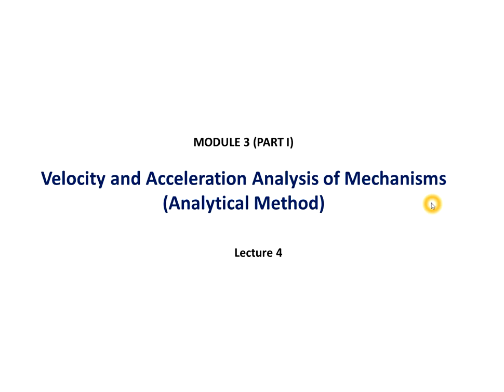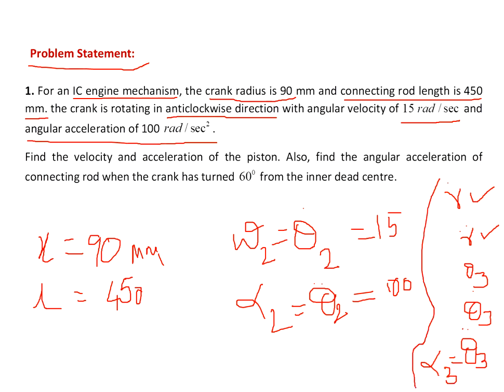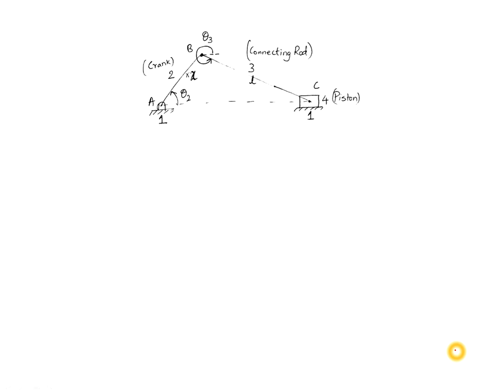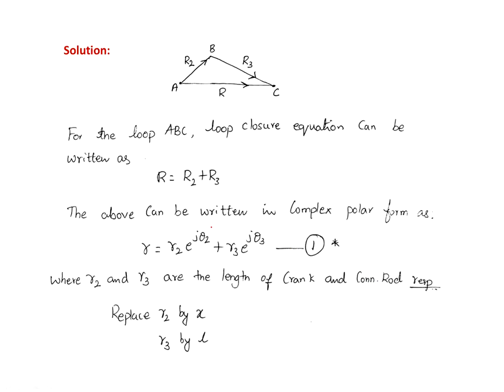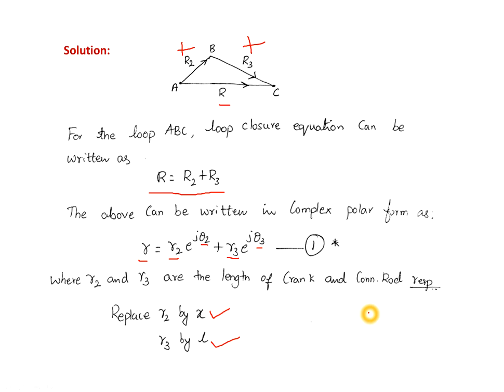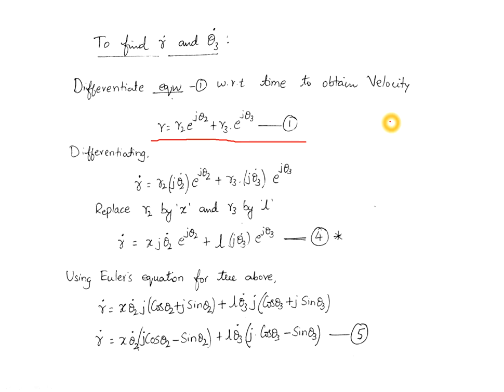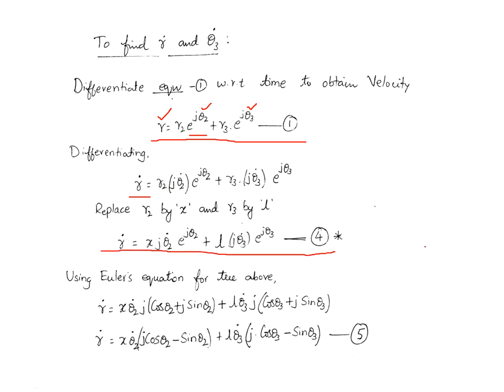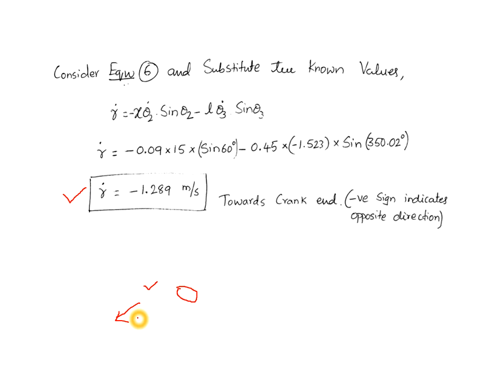Numerical problem on Single slider crank mechanism using complex algebra method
Numerical problem on slider crank mechanism using complex algebra method